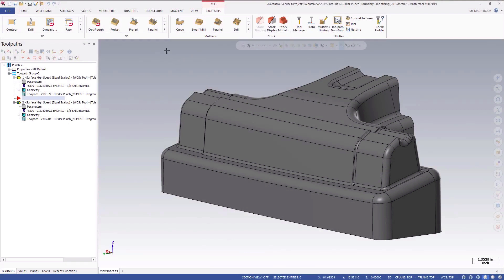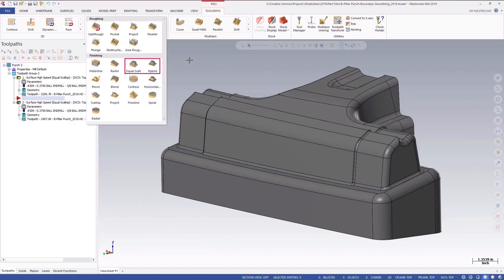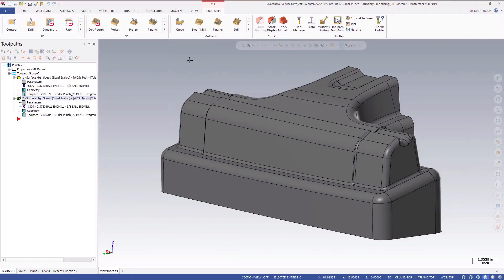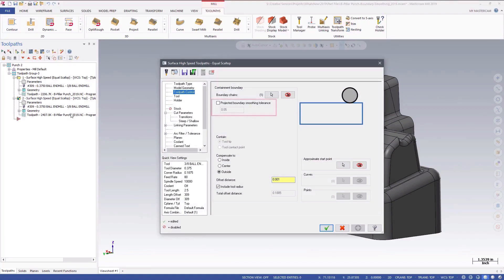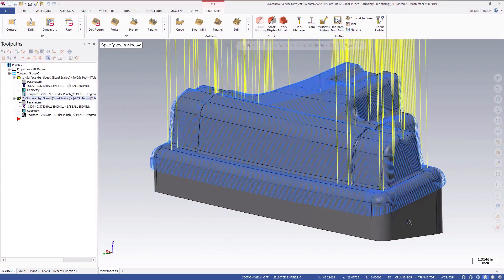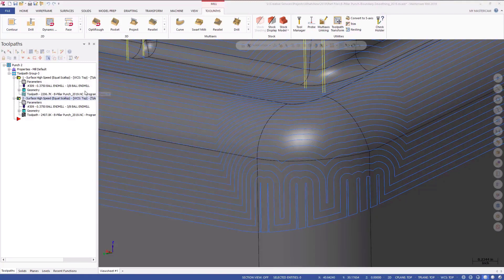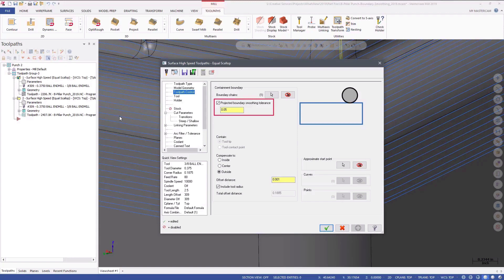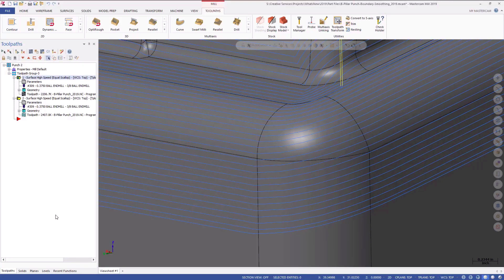What's New in Mastercam 2019: Projected Boundary Smoothing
Hybrid and Equal Scallop toolpaths now support projected containment boundary smoothing. At times, the selected input containment boundary might be clean and smooth but can become choppy or noisy once projected onto the machining model, especially near very steep features. The new Projected Boundary Smoothing Tolerance can significantly smooth and improve the consistency of toolpath passes.